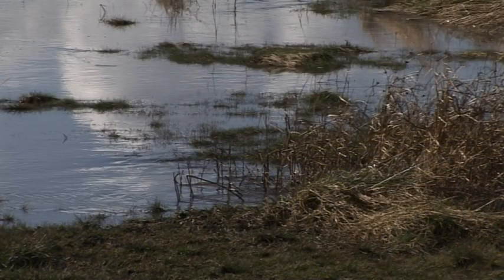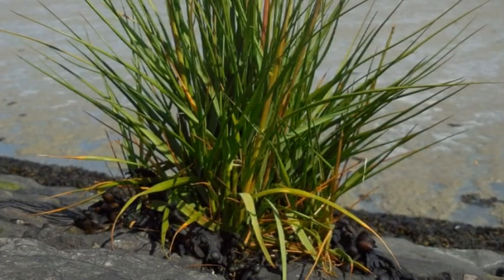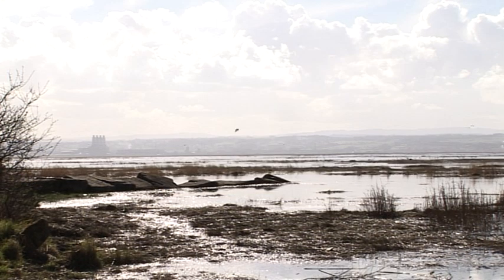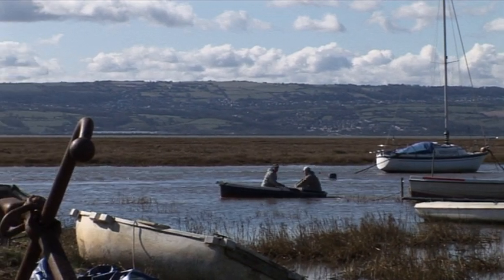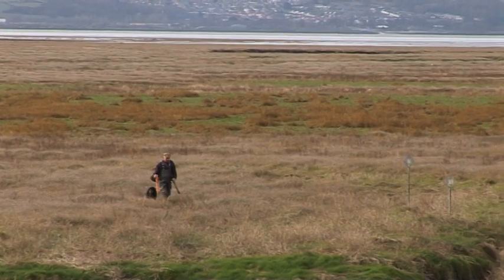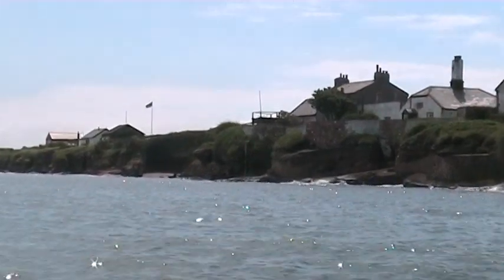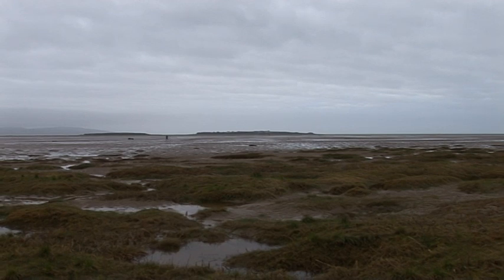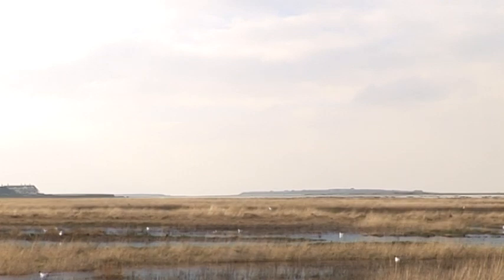Marshland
This film is about the River Dee Estuary Salt Marsh in Northwest England. The story behind its creation and how it continues to expand and affect the coastline far beyond the main area of marshland.